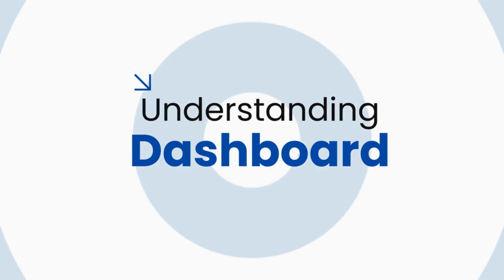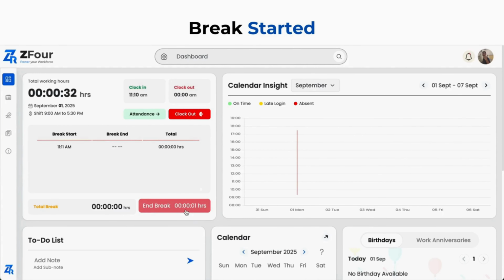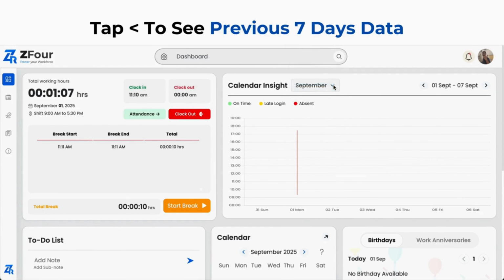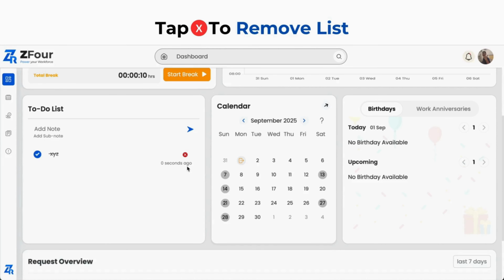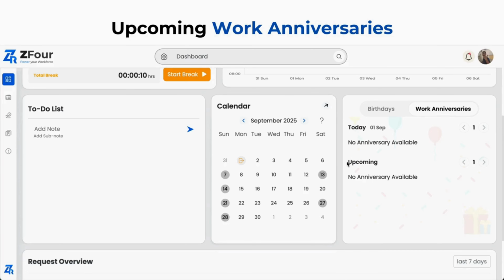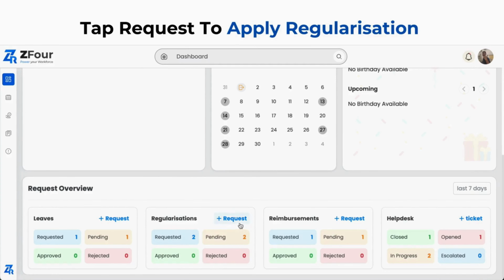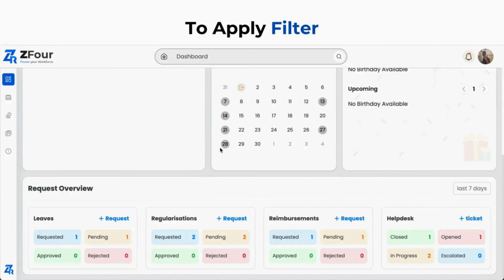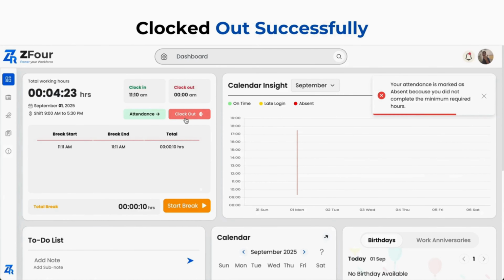Master the ZFour HRMS Dashboard in 10 Minutes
Welcome to ZFour HRMS Training

In this video, we’ll walk you through the User Dashboard—your one-stop place to manage all HR-related tasks. The dashboard is designed to give employees quick access to essential information and features.

You’ll learn how to:

✅ View attendance and working hours
✅ Check payroll and reimbursement status
✅ Track requests and approvals
✅ Access announcements, policies, and helpdesk tickets
✅ Navigate upcoming events, birthdays, and work anniversaries

The User Dashboard in ZFour HRMS provides a clear, organized, and easy-to-use interface that keeps you updated with everything at a glance.

 for more ZFour HRMS training videos.